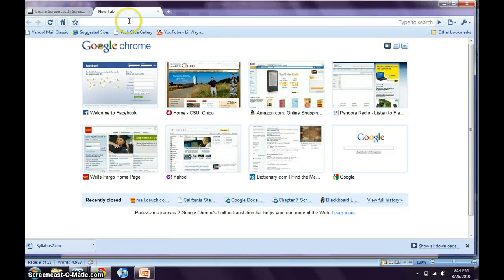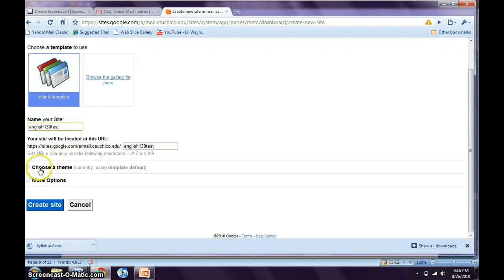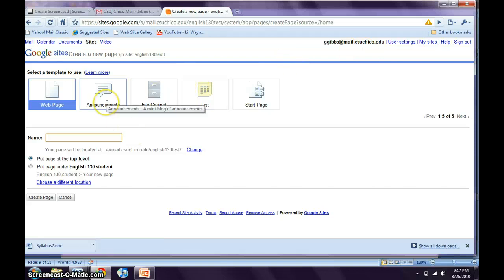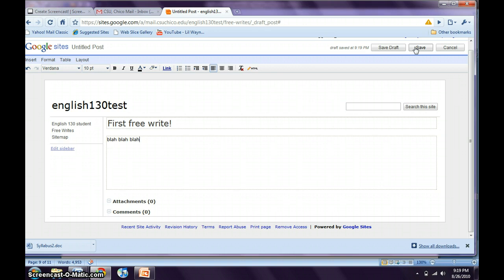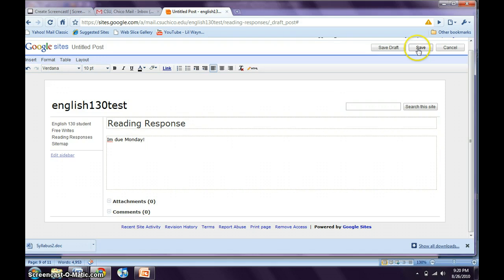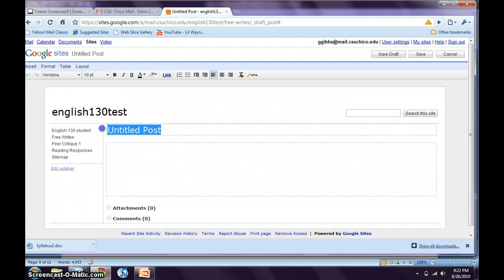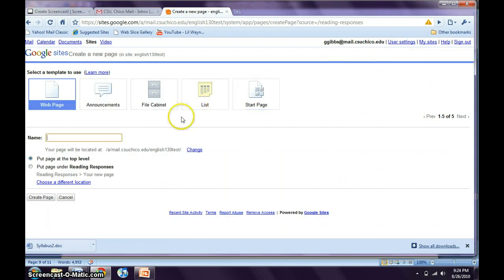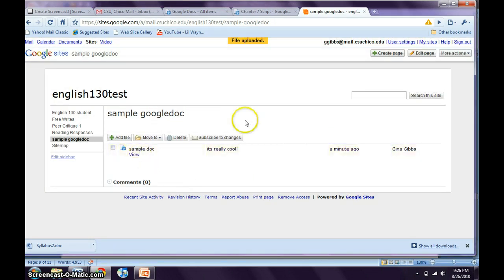ENGL 130 googsite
How to make a googlesite for ENGL 130